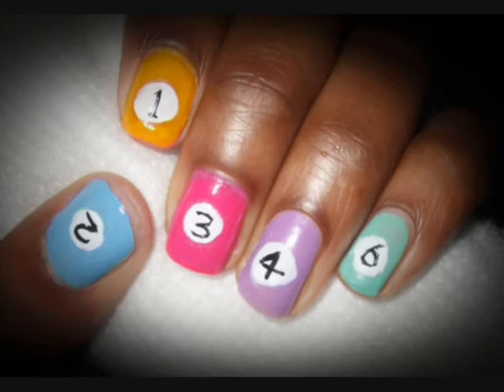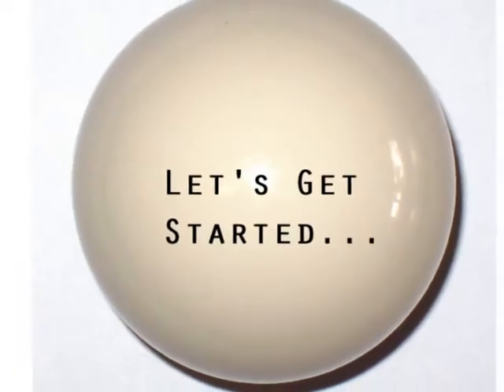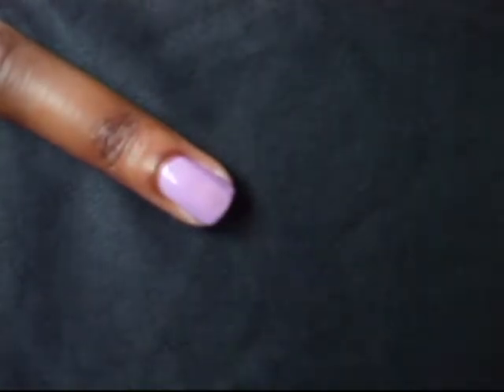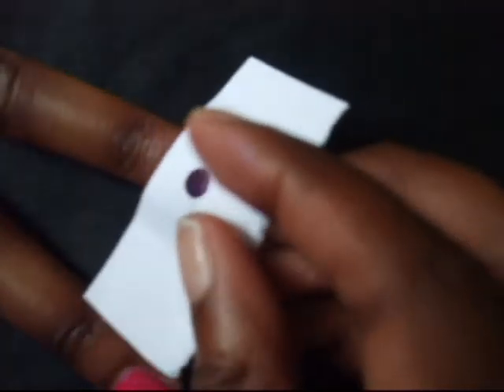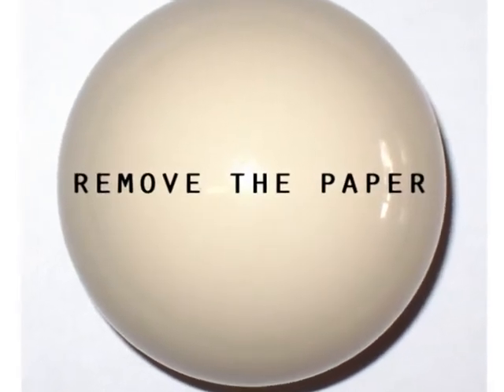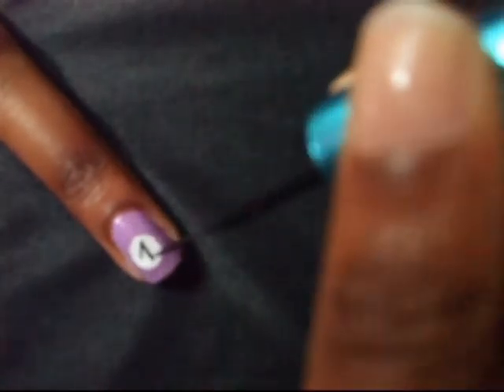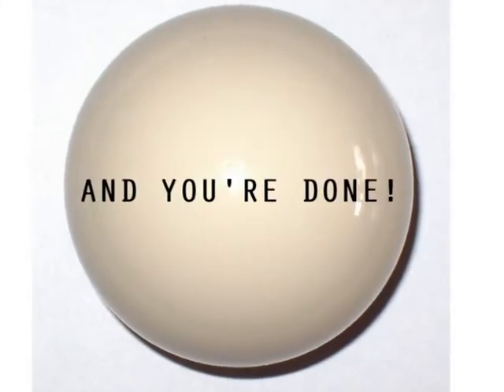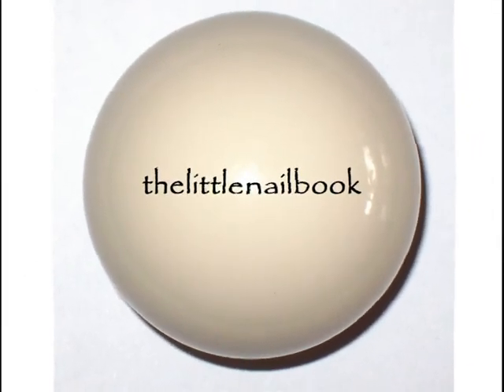Pool Ball Nails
Pool ball nails / Snooker ball nails. Nail art tutorial. How to.